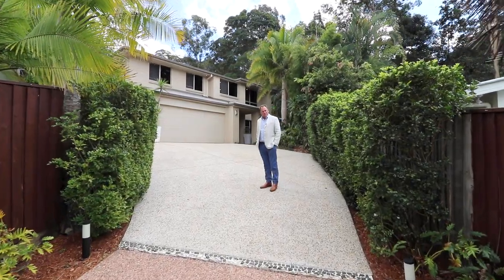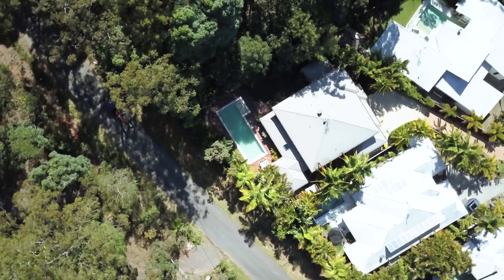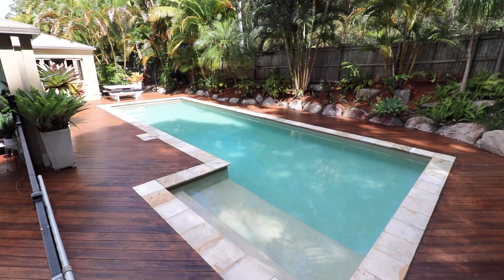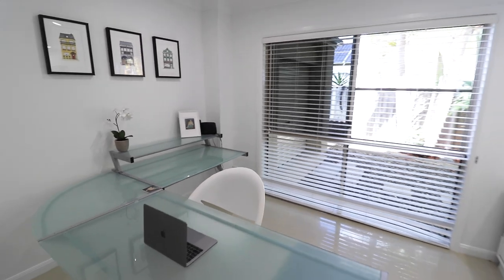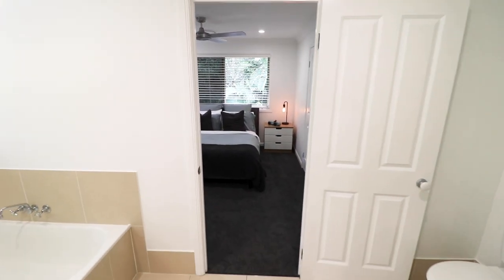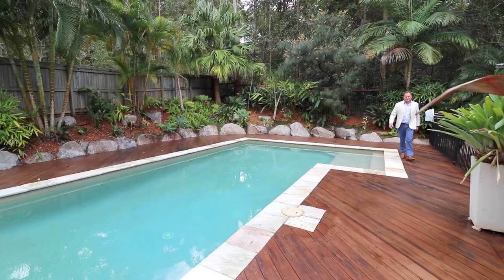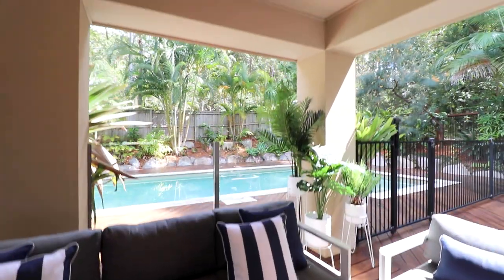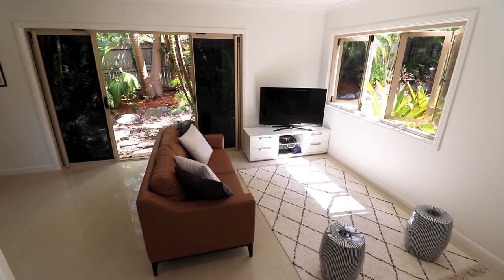25 Paluma Terrace, Buderim - McGrath Sunshine Coast - Stuart Thomas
25 Paluma Terrace, Buderim - McGrath Sunshine Coast - Stuart Thomas

Sophisticated and glamorous this prestige family residence presents as an idyllic retreat with crisp contemporary interiors seamlessly extending to a sun-soaked pool terrace. With lush tropical inspired gardens and a serene and ultra-private rainforest backdrop this renowned cul-de-sac setting is just moments to the Coast's elite school precinct.

- Relaxed open plan design with multiple formal/informal living zones
- Impressive light filled entry foyer with recessed art features
- Gorgeous stone kitchen with gas range and dual dishwasher drawers
- Home office, zoned air-con, porcelain tiling and abundant storage
- Master bedroom with parent's retreat, walk-thru robe and chic ensuite
- Additional four queen bedrooms, two with private ensuites
- Seamless in/outdoor flow to two divine timber decked alfresco's
- Lush tropical plantings and lawns with a divine rainforest aspect
- Secure gated driveway to triple garaging with drive through
- Private 1007sqm block with sparkling 12.5 metre saltwater pool
- A desirable executive lifestyle opportunity in a premier setting